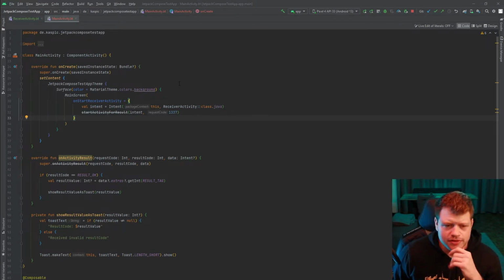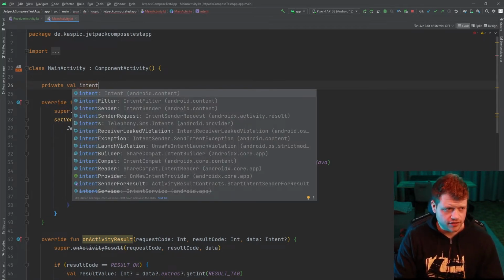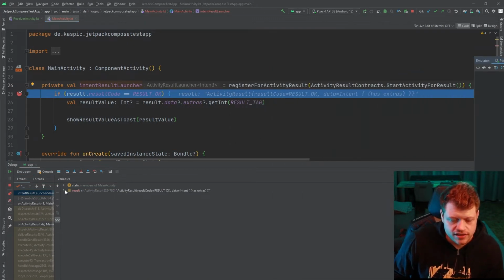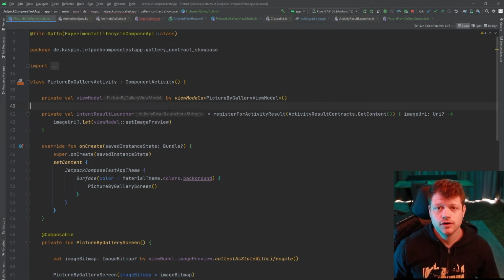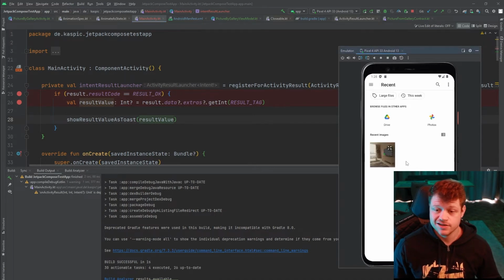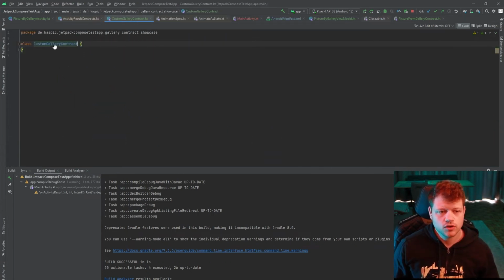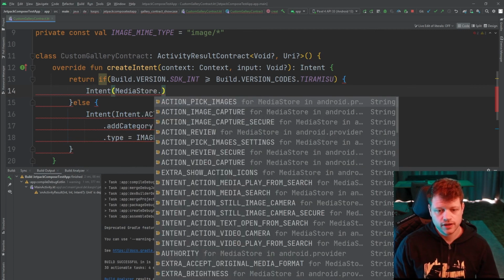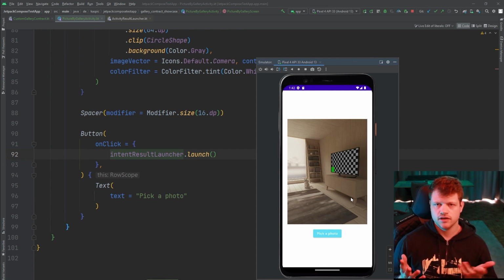How To Use The Android Activity Result API With Jetpack Compose